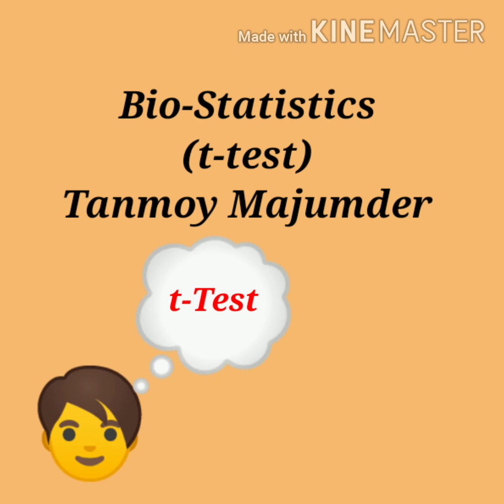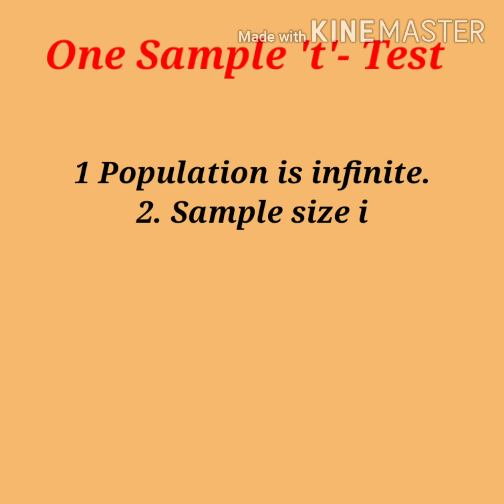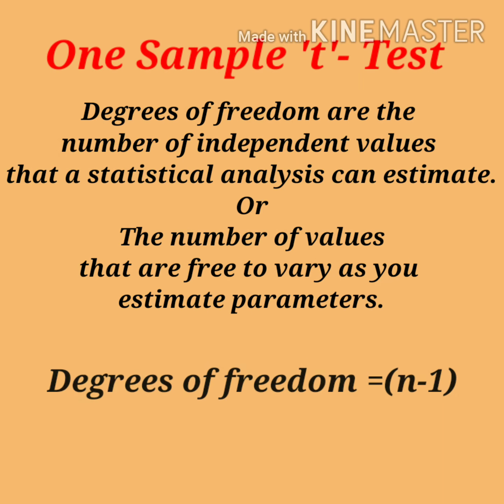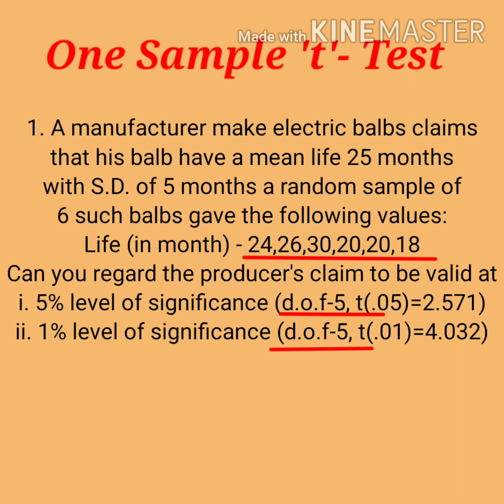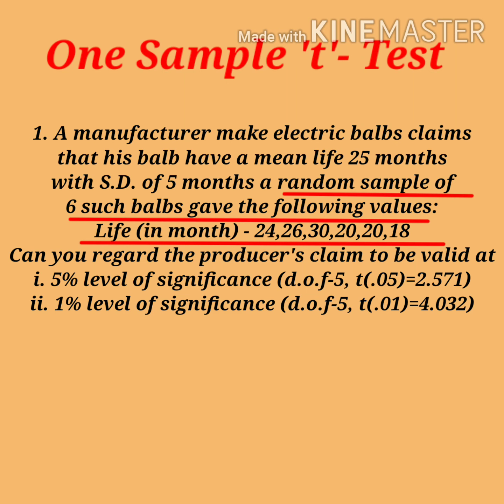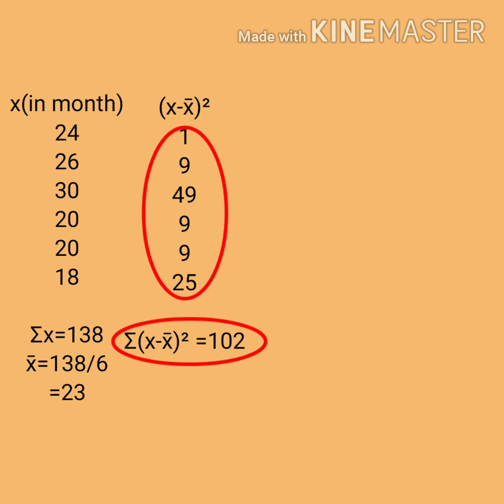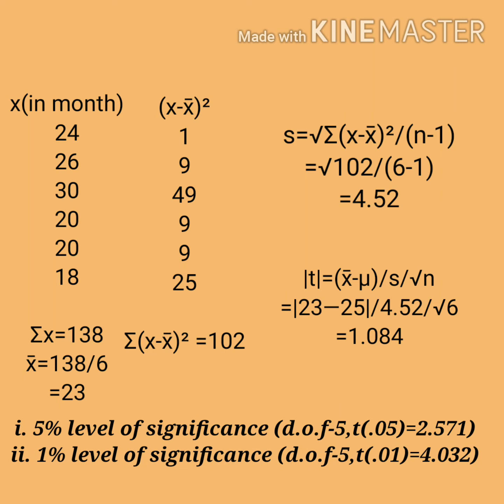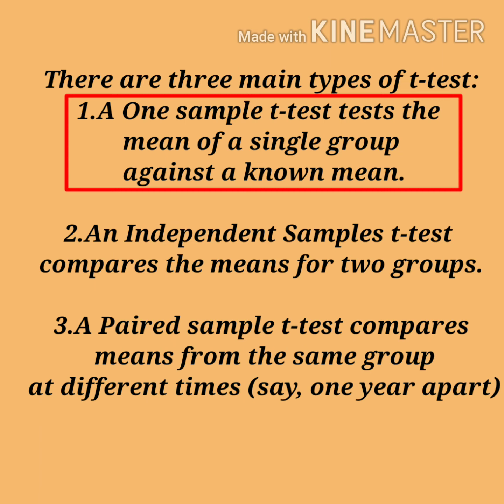t-test || Mathematical explanation (part-1)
In this video you will get baisc concept of t-test, Mathematical explanation of one sample t-test.

Tanmoy Majumder